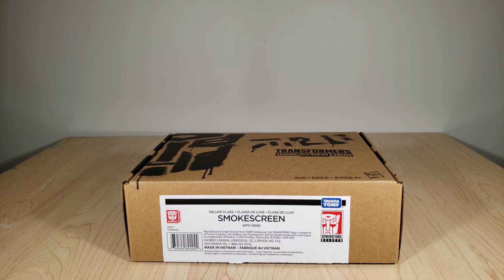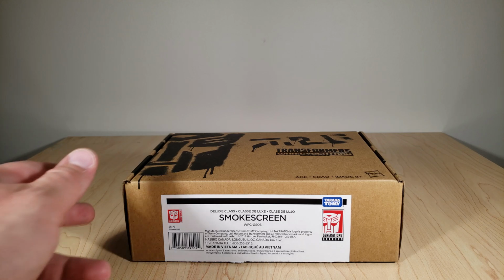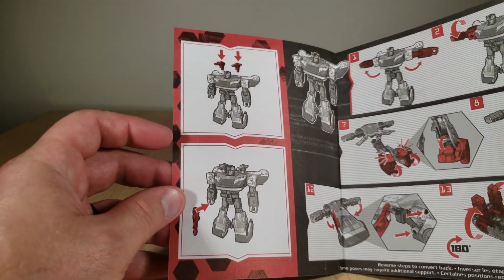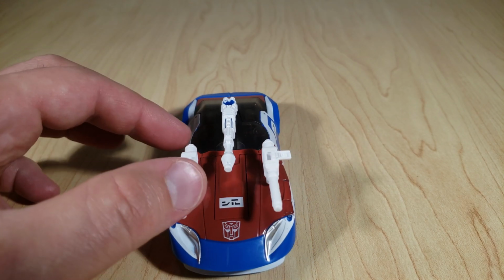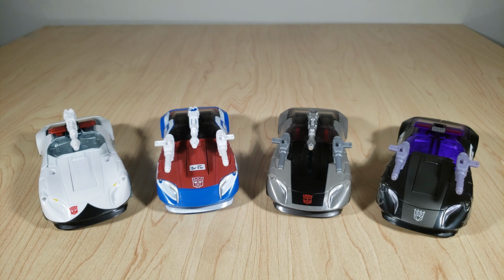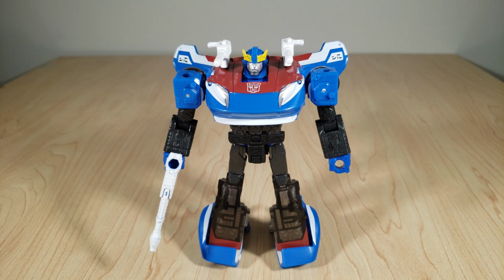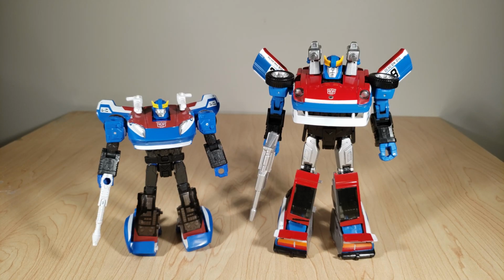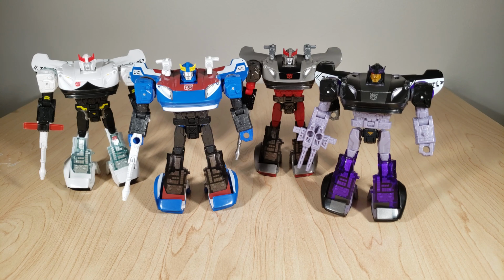Transformers Review: WFC Siege Smokescreen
The fourth and final Praxian Native is here!  How does Smokescreen compare to his mold mates?